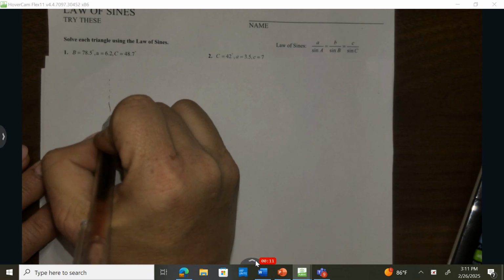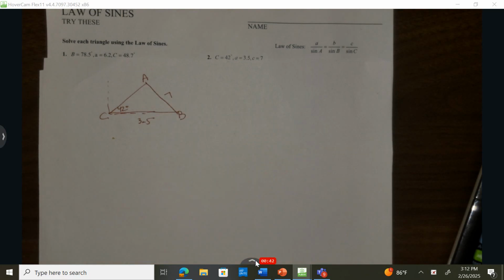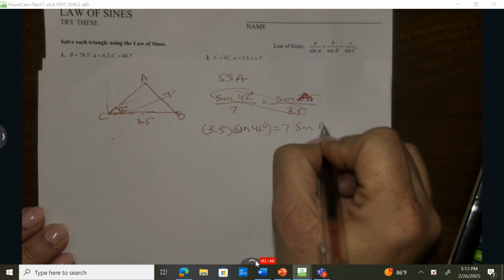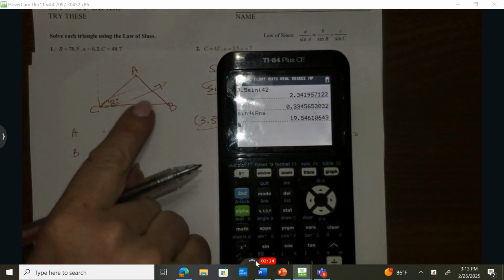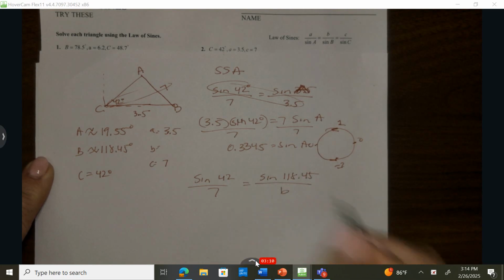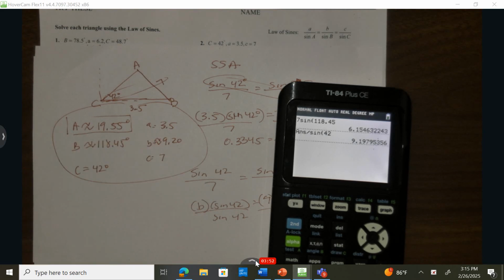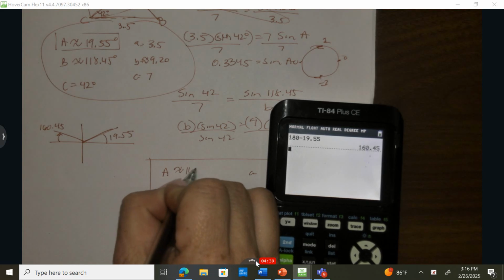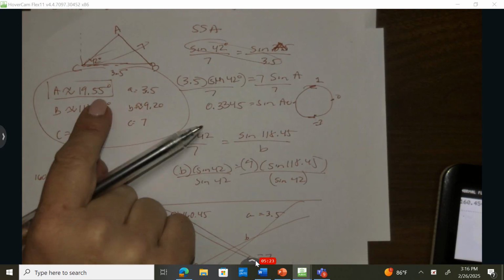Unit Thirteen - Lesson One - Try These Question 2